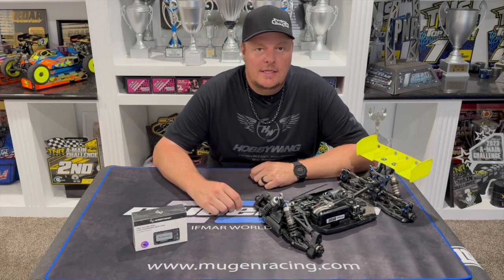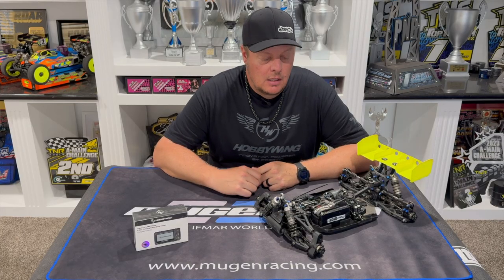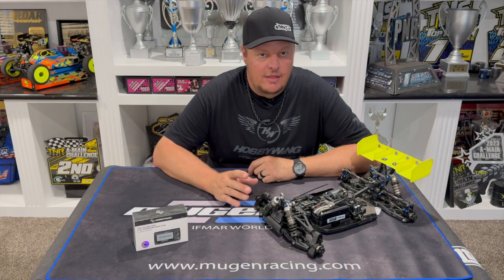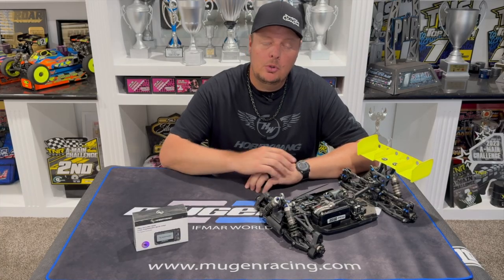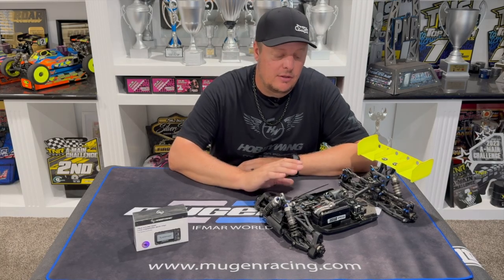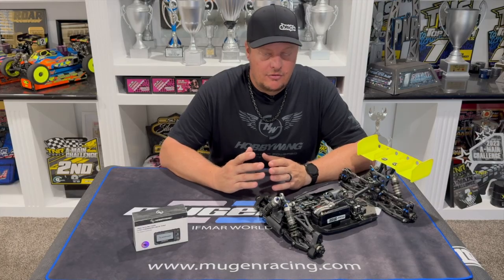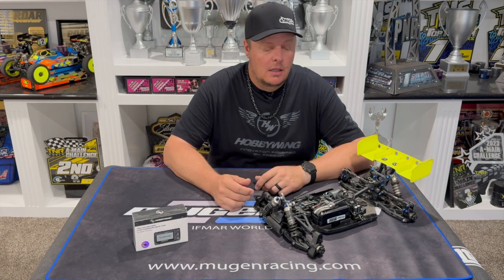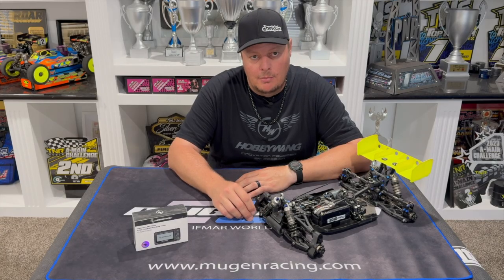Drive Frequency and Brake Frequency Explained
HOBBYWING Drive Frequency and Brake Frequency Explained by Mugen Seiki Racing's Adam Drake.